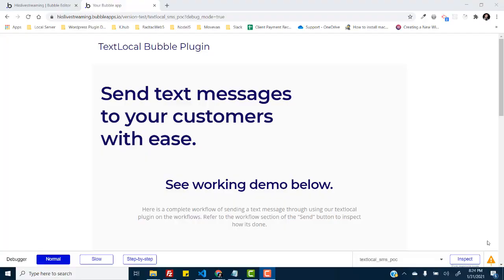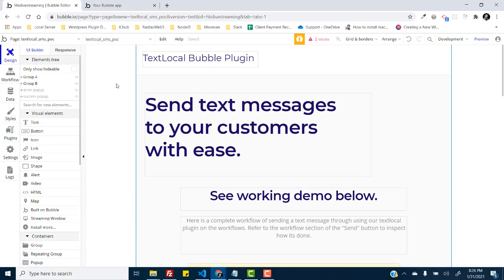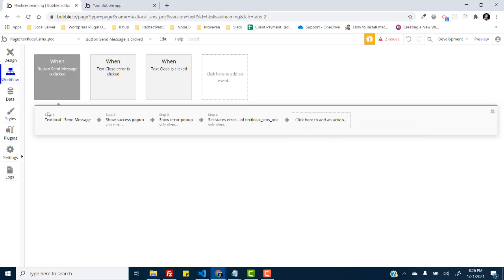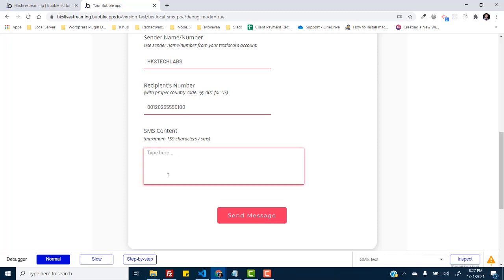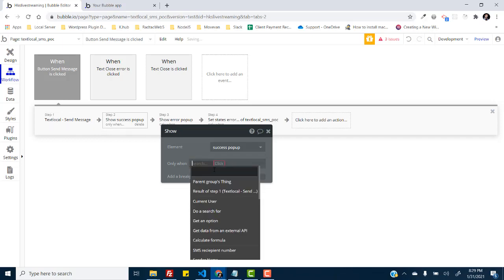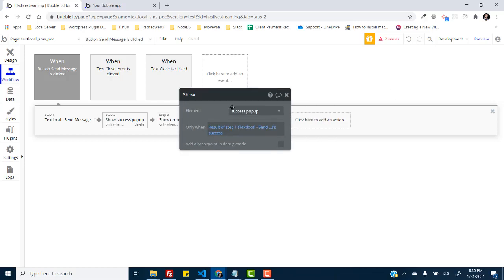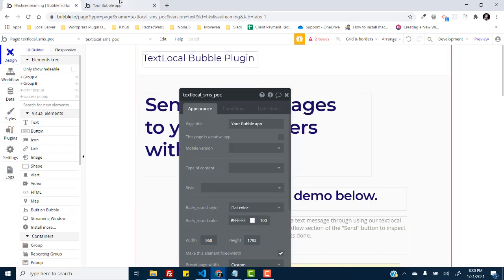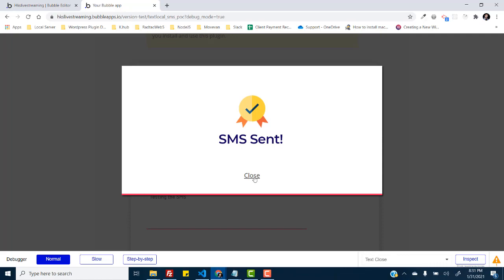Using TextLocal Bubble.io Plugin - Send SMS through TextLocal from your Bubble app the easy way.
If you are using Bubble.io for your application and Textlocal and want to send SMS notifications on different events to your user/customers. We have built a Bubble to TextLocal Plugin for you to use a Similar to Bubble's official email sending workflow, to send Textmessages to any phone number across UK, US and many other countries.